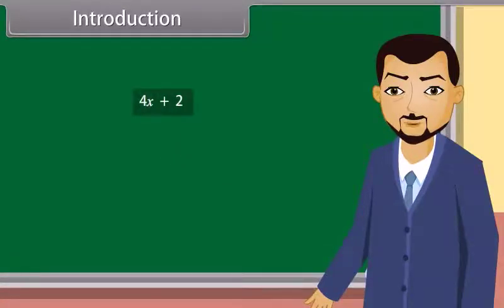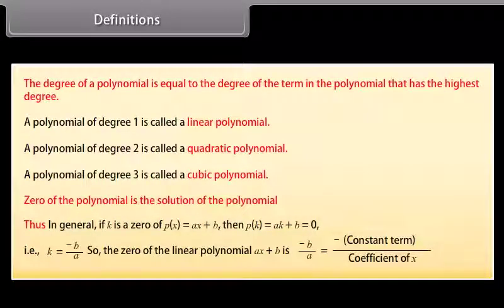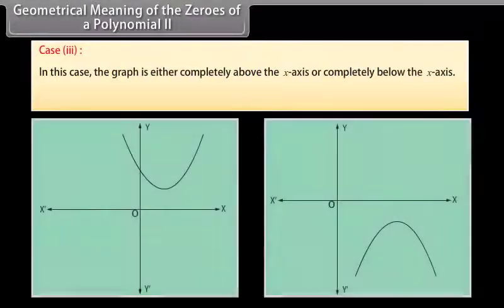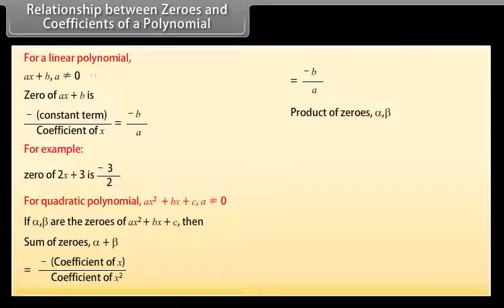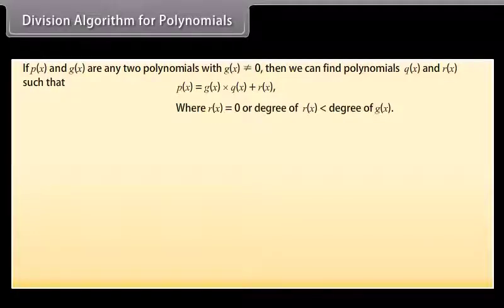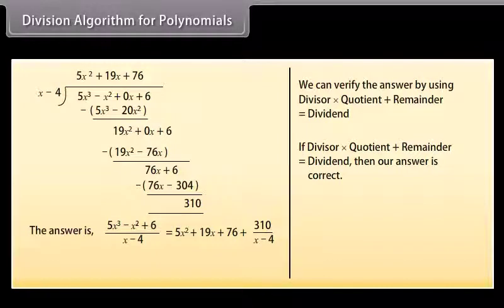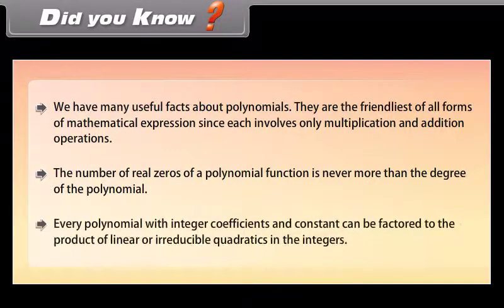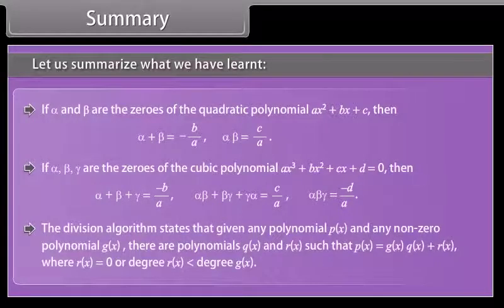Polynomials 10TH MATHS E